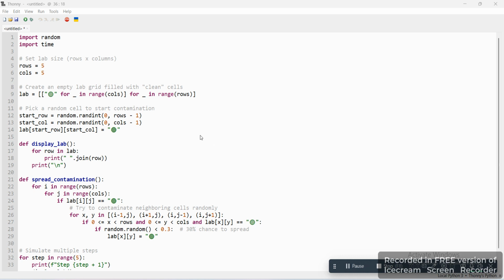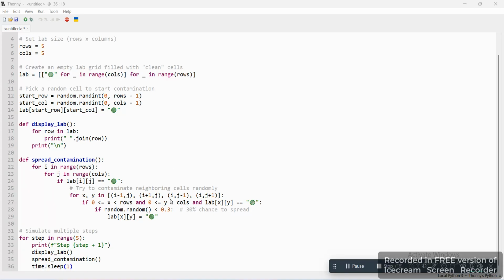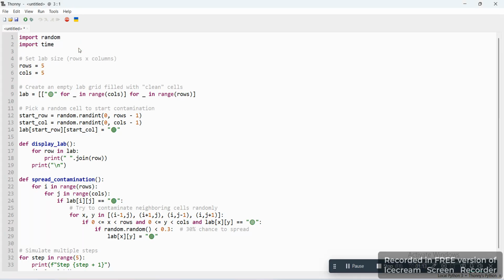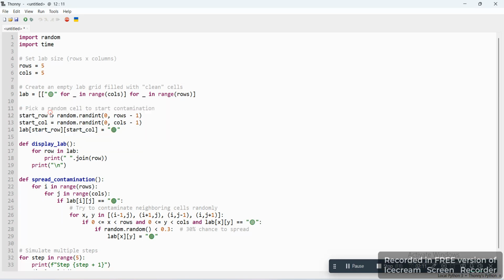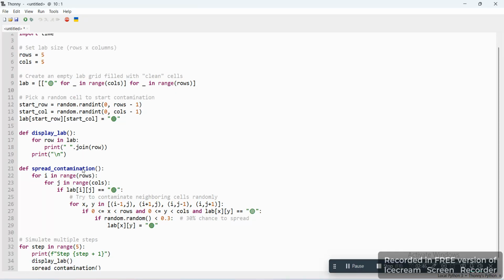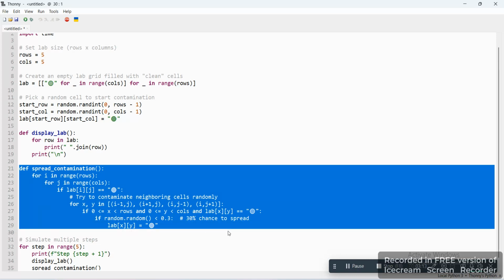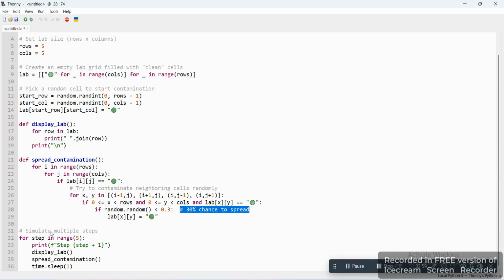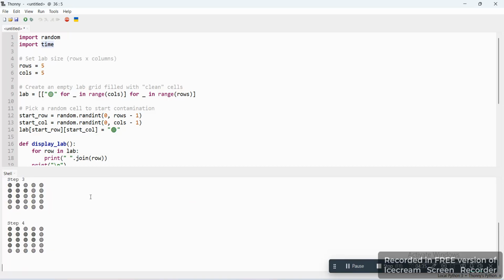Contamination Spread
Write a simulation of contamination spread in a lab using random values